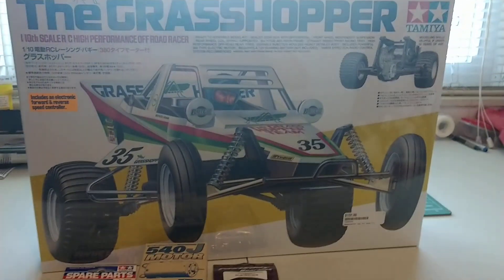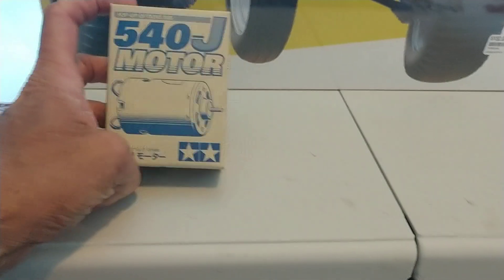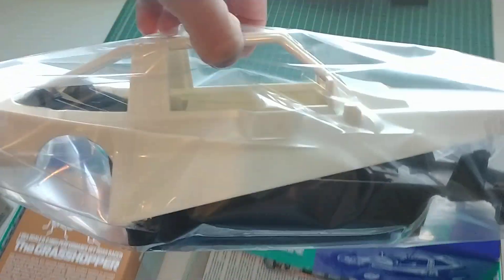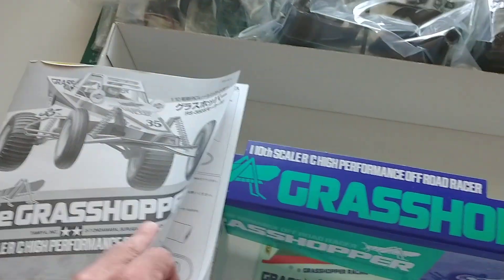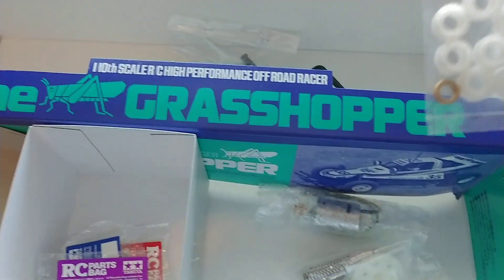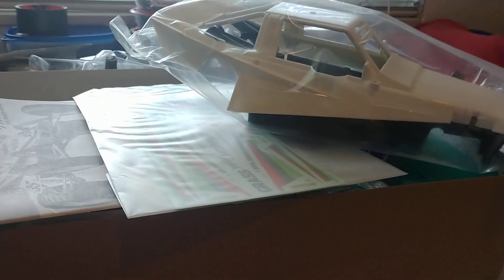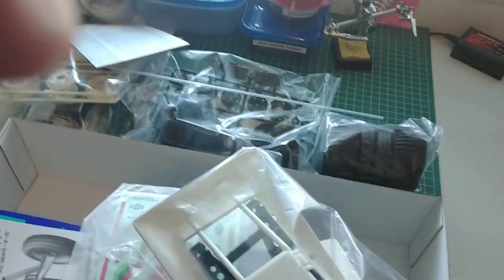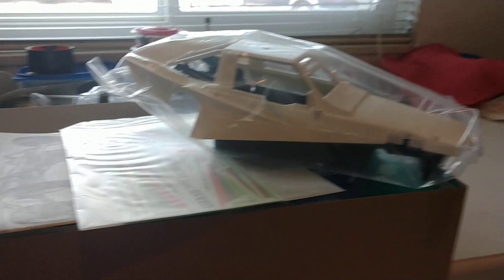Tamiya Grasshopper unboxing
After 30+ years I finally have another Grasshopper.
It was my first hobby grade RC car and has always been one of my favorites.
I'm not sure if I'm going to do a build video or not because it would be hard to build and hold the phone. Lol
I need to start getting some phone holders or a GoPro or something.